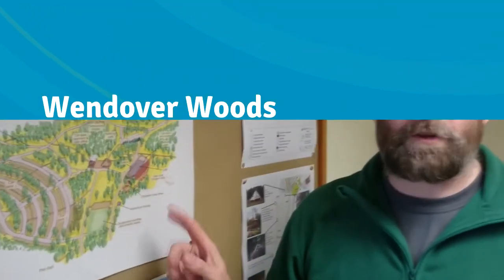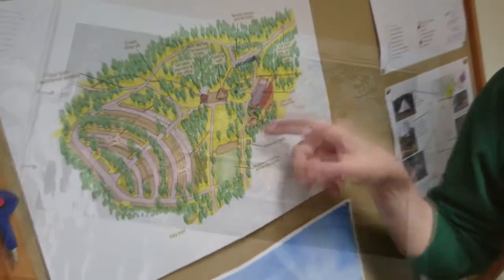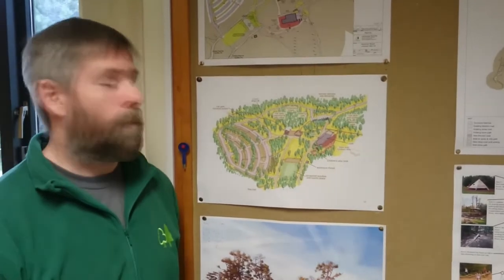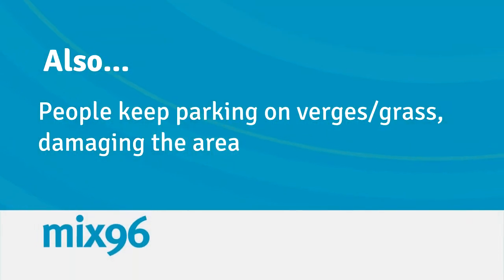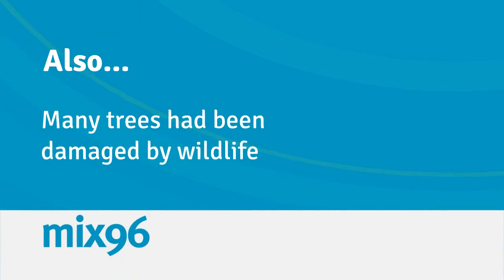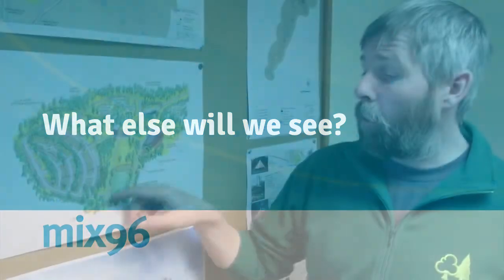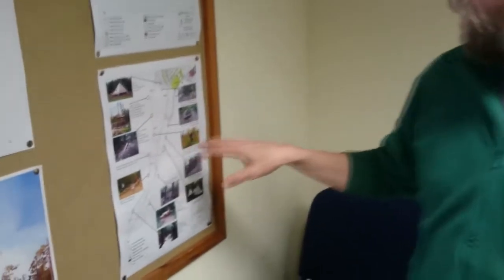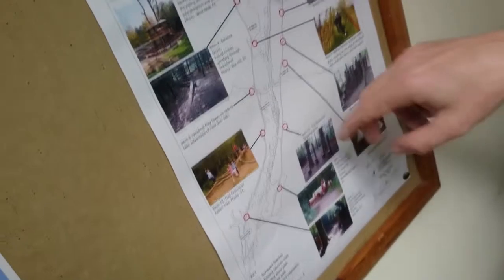Green Week - Wendover Woods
We speak to Steven Cliff from the Forestry Commission to find out how sustainable their expansion plans are